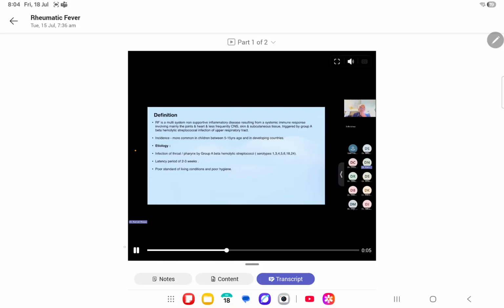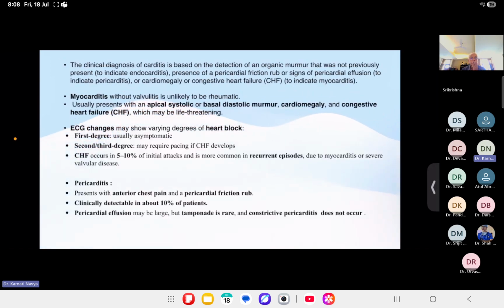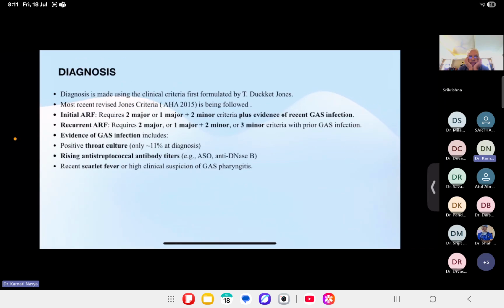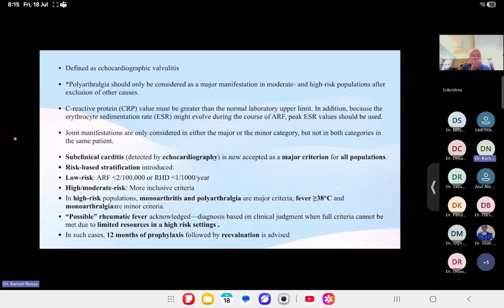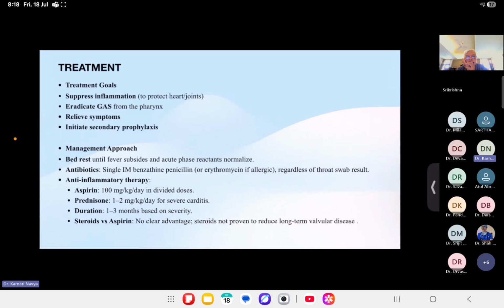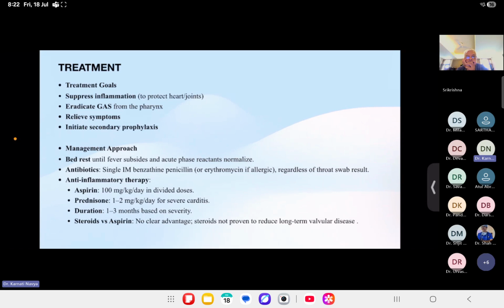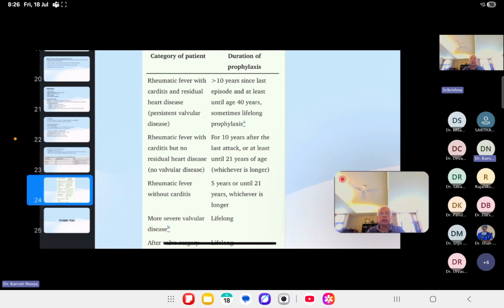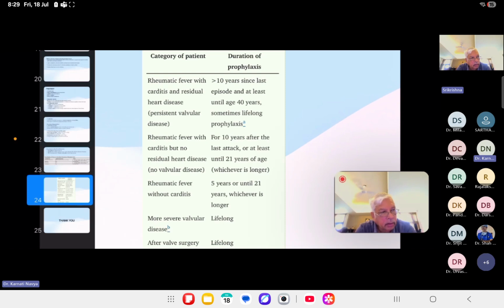Class:- RHEUMATIC fever